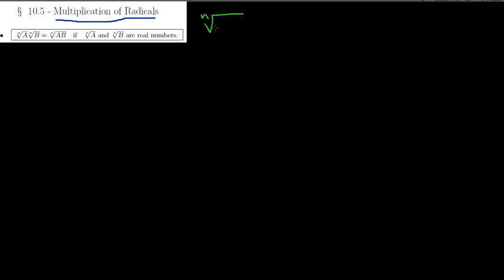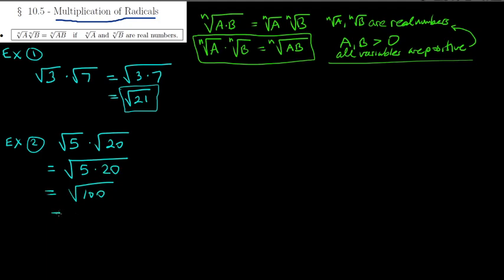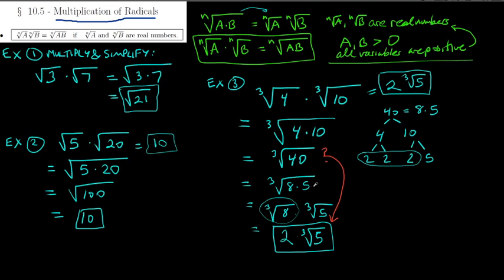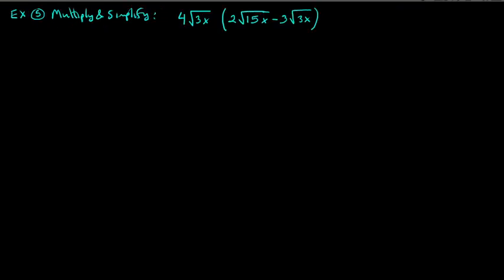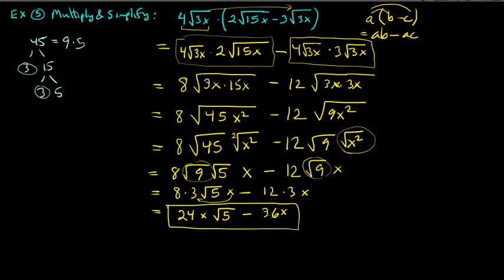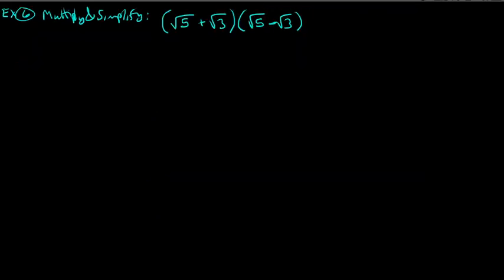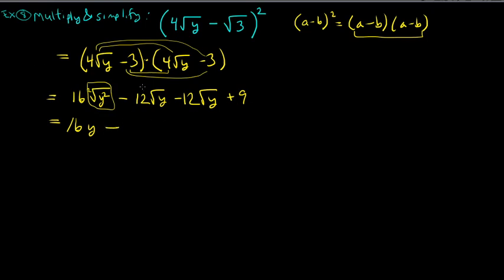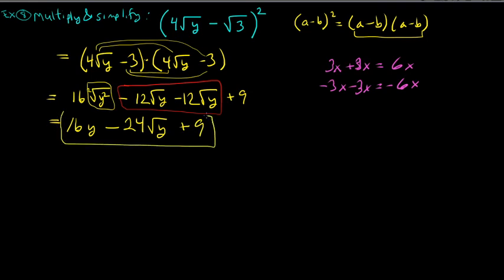MAT136 section 10 5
Multiplying Radicals